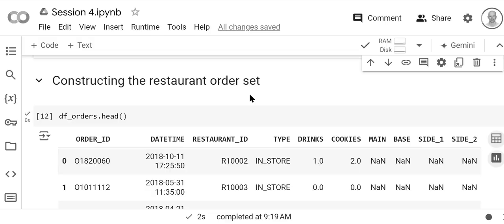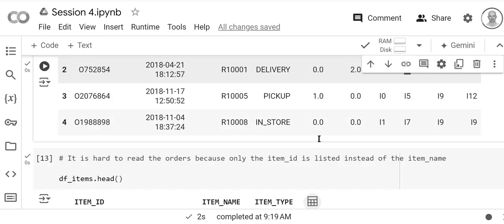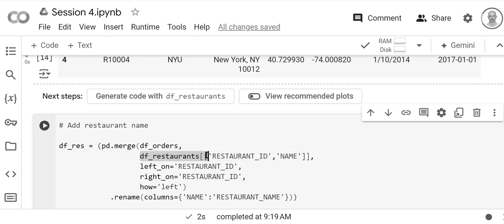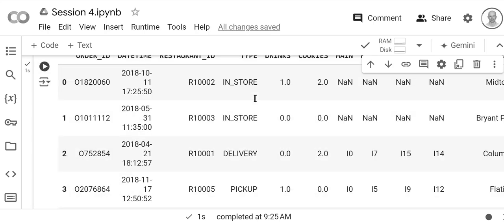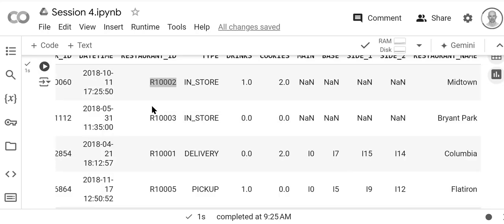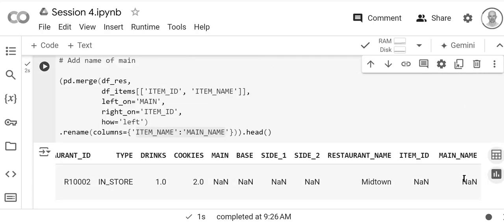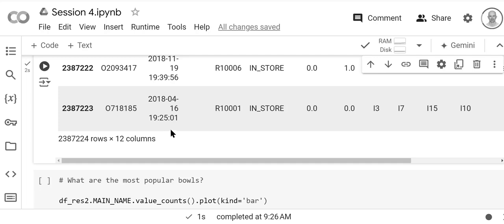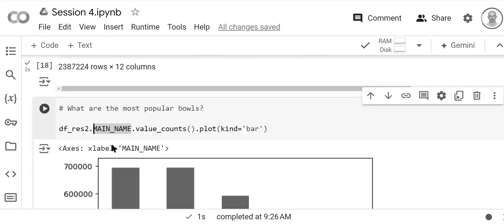Intro to Python: Session 4, Video 3 (merging restaurant name and main name)